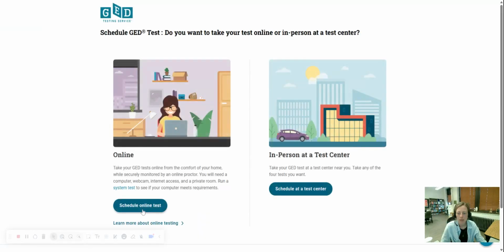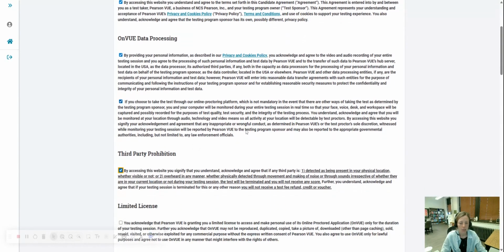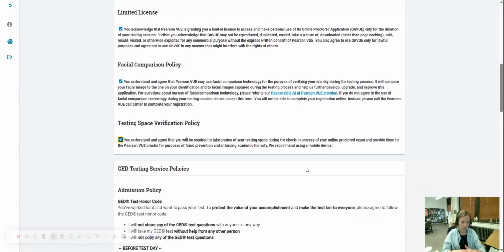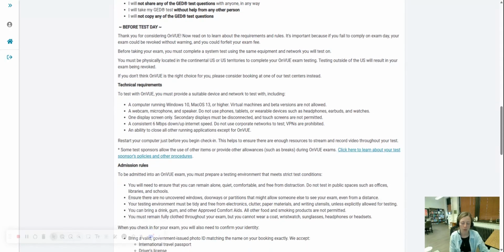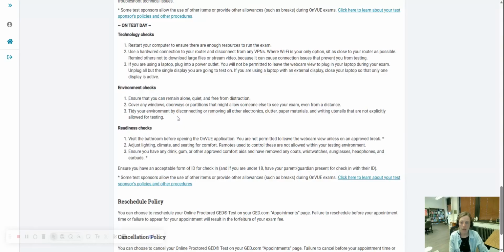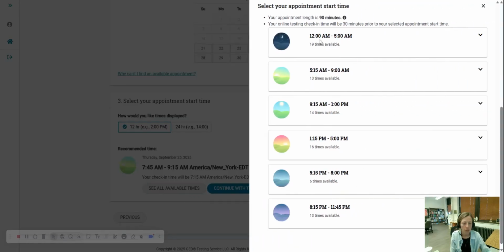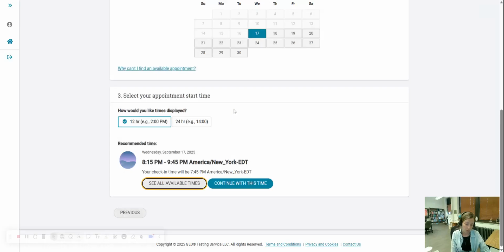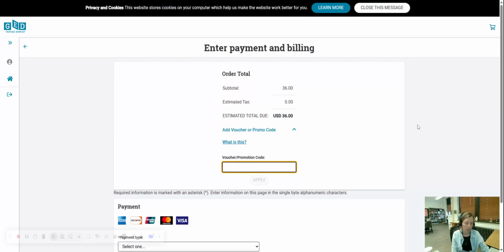How to: Schedule an OP Official GED test